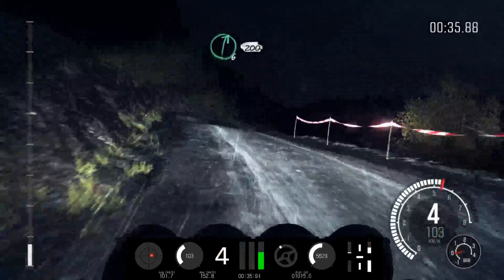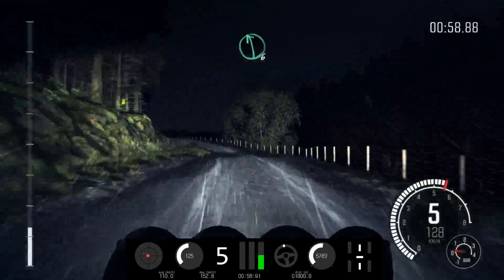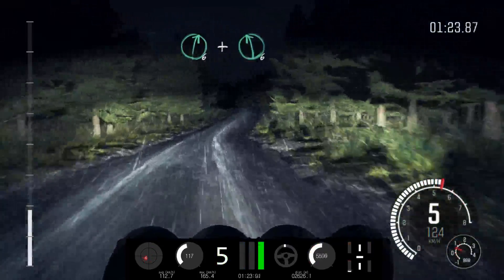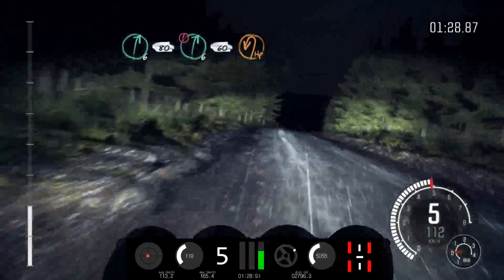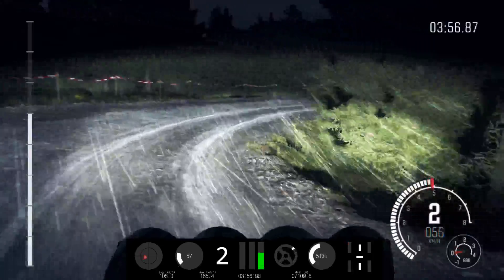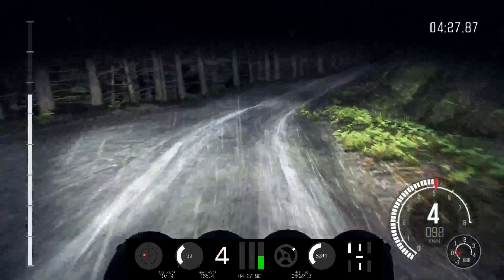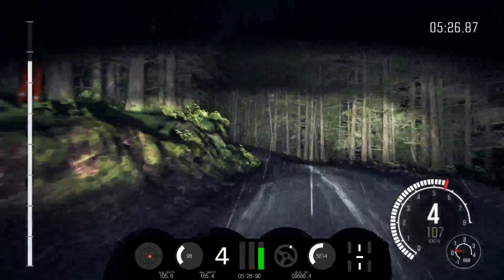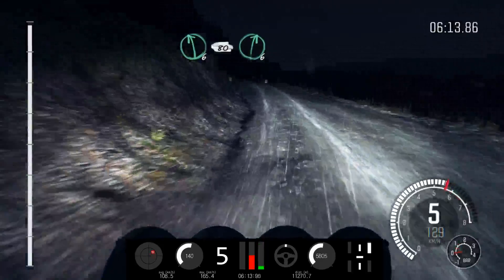Dirt Rally Ford Fiesta RS in Wales Bronfelen S5 2016 04 29